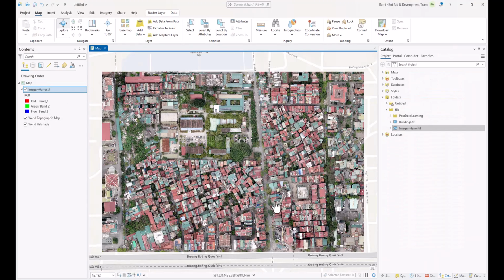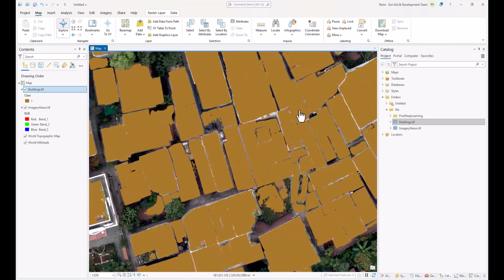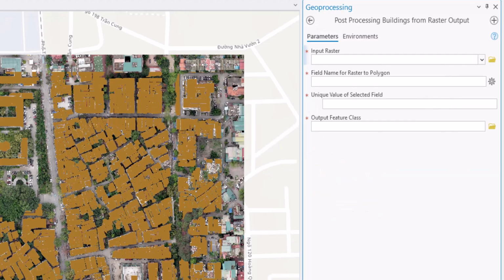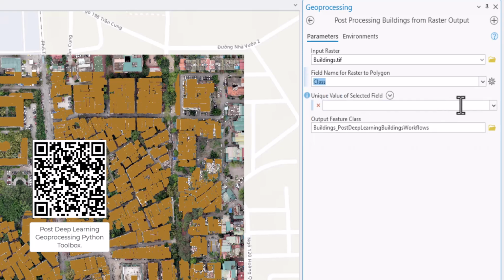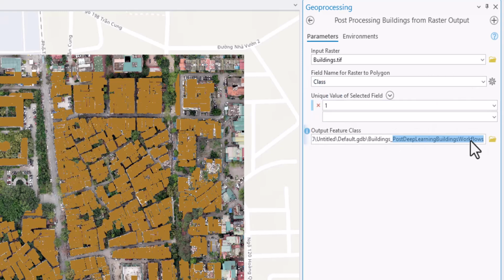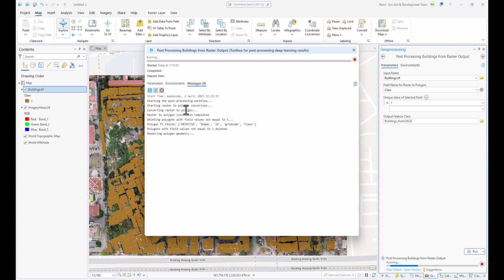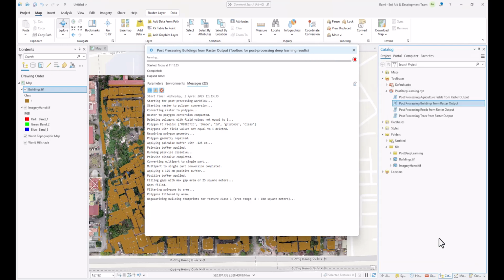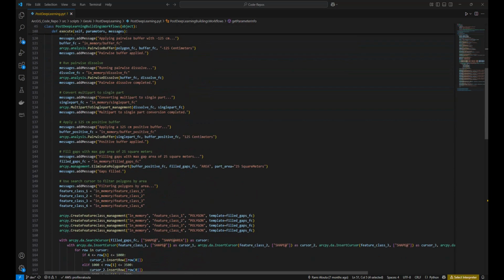Clean Up AI-Extracted Buildings in ArcGIS Pro | GeoAI QA/QC Tool Demo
AI can detect buildings from satellite imagery — but the results often need some cleaning up.

In this video, I show a custom QA/QC tool I built in ArcGIS Pro that helps turn rough, pixel-based building footprints into clean, usable shapes. It’s built with Python and arcpy, and works right inside ArcGIS Pro with no coding needed.

🔧 What the tool does:

Converts pixel-based outputs to building polygons

Cleans and sharpens the geometry

Makes results easier to use and visualize in your maps

💡 Ideal for anyone working with AI-assisted mapping, remote sensing, or geospatial workflows using deep learning.